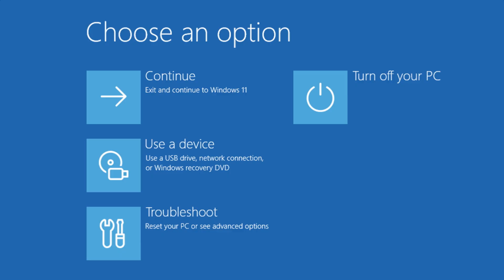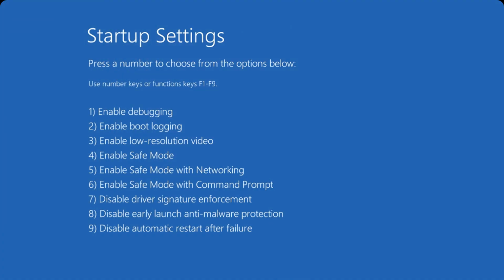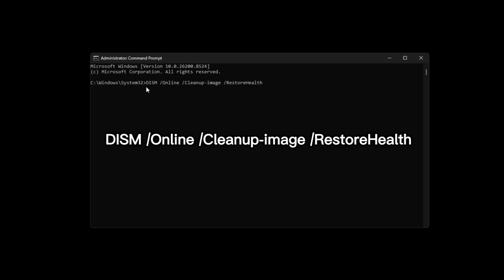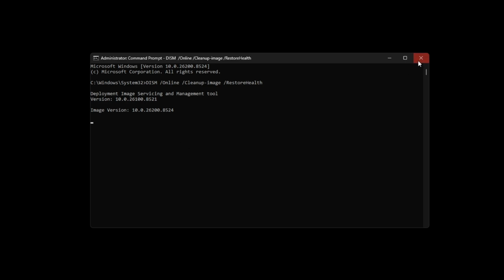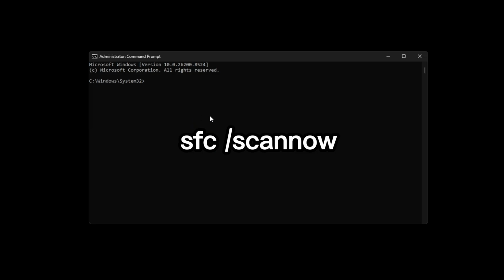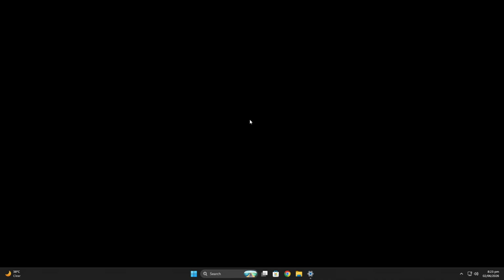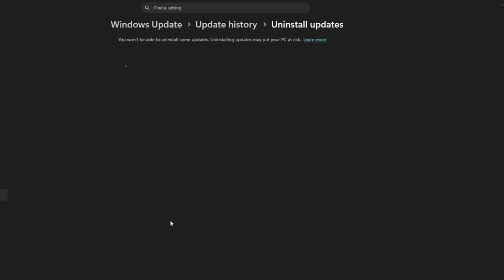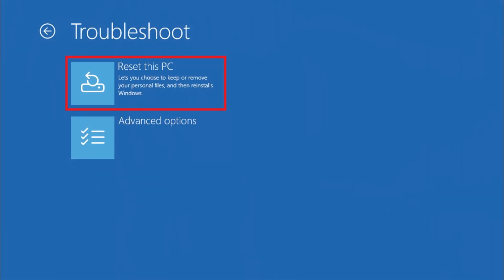CRITICAL_PROCESS_DIED? Fix Windows 11 Blue Screen Crash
The "CRITICAL_PROCESS_DIED" blue screen error is one of the most alarming issues you can encounter on Windows 11, indicating that a vital system process has unexpectedly failed. This usually points to corrupted system files, faulty drivers, or severe hardware issues that prevent Windows from functioning correctly. In this video, we will guide you through the recovery process, including running SFC and DISM scans from the Windows Recovery Environment, updating essential drivers, and performing a system file check to stabilize your installation. Follow these troubleshooting steps to resolve the crash and get your PC booting reliably. Full Guide.

🔐 Secure Your Online Activity with NordVPN:

30-day money-back guarantee
Starting at just €3.09/month (instead of €11.59)!